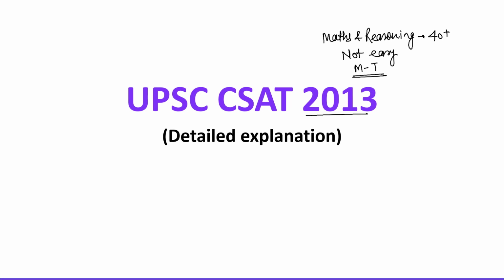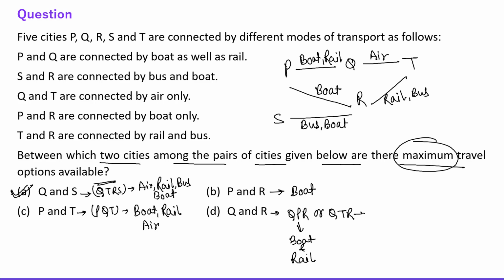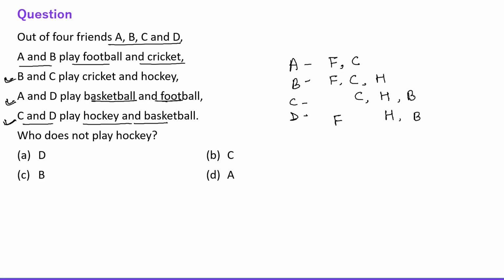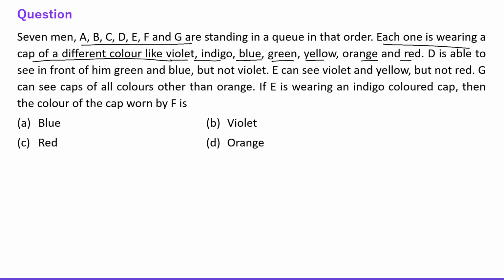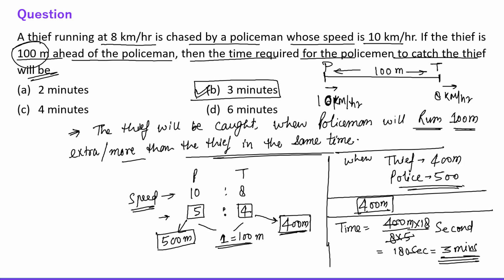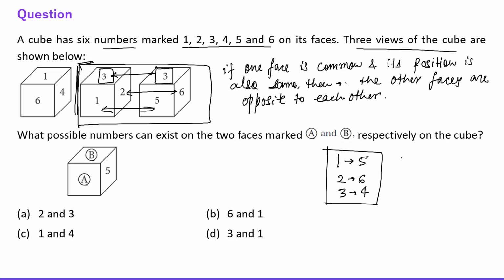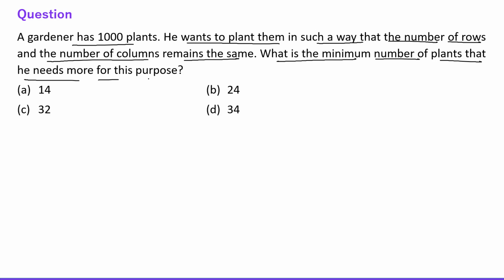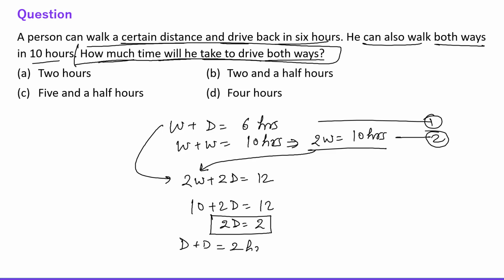CSAT 2013 Solved Paper | UPSC CSAT 2013 Analysis | By Ram Mohan Pandey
UPSC CSAT 2013 Paper analysis | CSAT 2013 Previous Year Answer key | UPSC CSAT Previous Year Solved Paper | By Ram Mohan Pandey |  @UNGISTIAS

The question paper for UPSC CSAT 2013 is discussed in detail in this video. The smart approach for non-math students has been explained very efficiently.

csat 2022
csat paper analysis 2013
upsc csat paper analysis 2013
csat 2013 analysis
upsc csat 2013 paper analysis
upsc csat syllabus
upsc csat
upsc csat math class
upsc csat strategy
upsc csat booklist
upsc csat classes
csat previous year paper analysis
csat previous year question paper
csat previous year questions
csat previous year solved question paper
csat previous year solved question paper UPSC
csat previous year solved question papers in english
csat previous year solved question paper maths
csat previous year solved question paper reasoning
csat preparation strategy
csat preparation for UPSC
csat preparation
csat preparation for upsc questions
csat by Ram Mohan Pandey